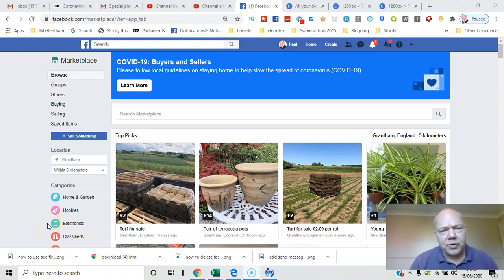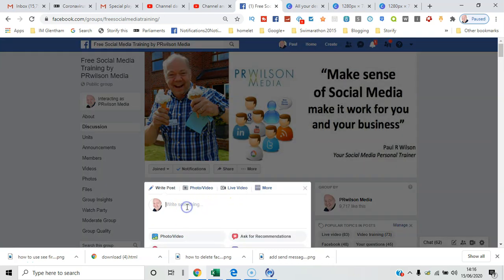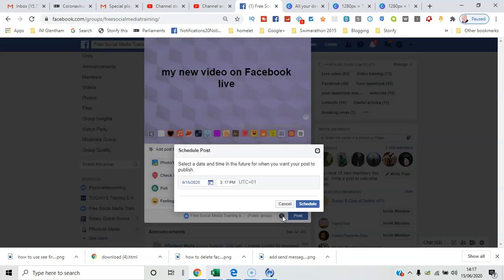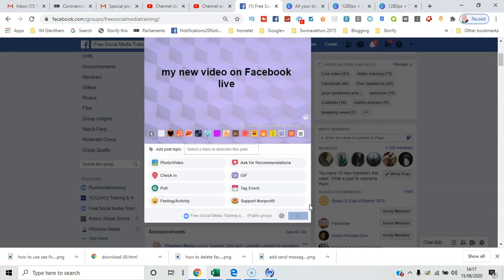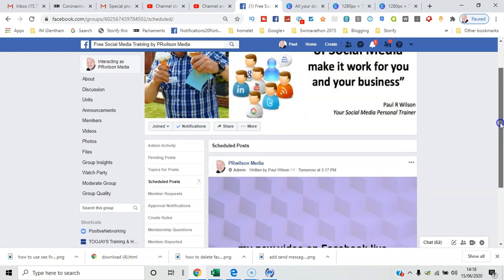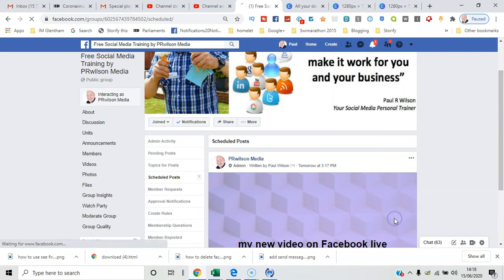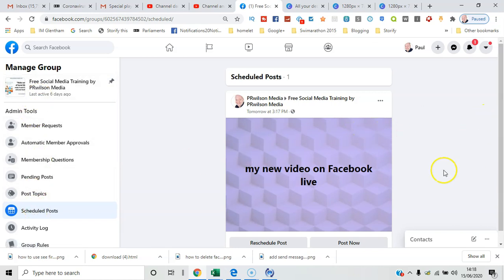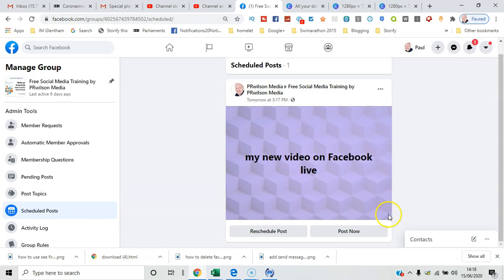How to schedule Facebook group posts 2020